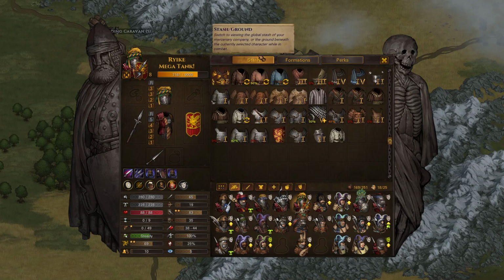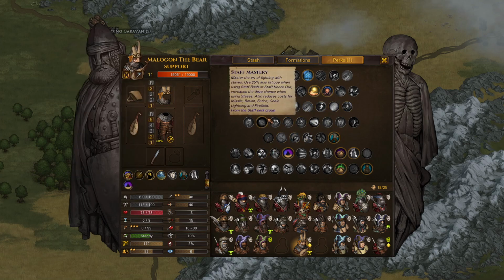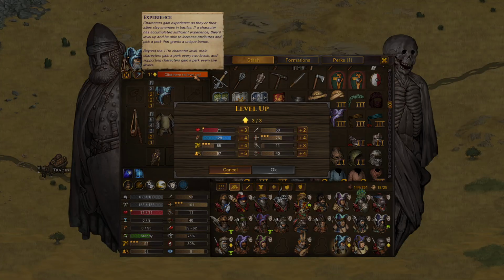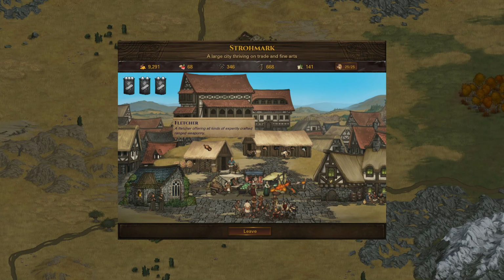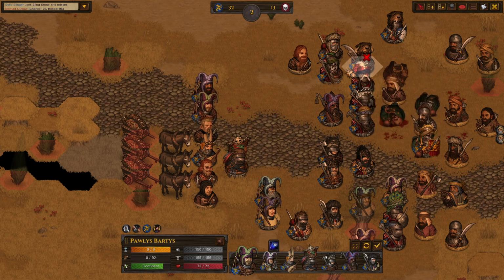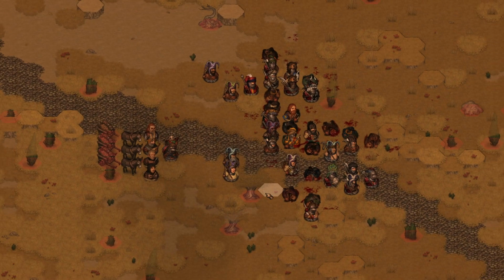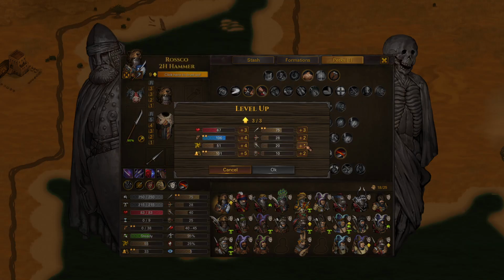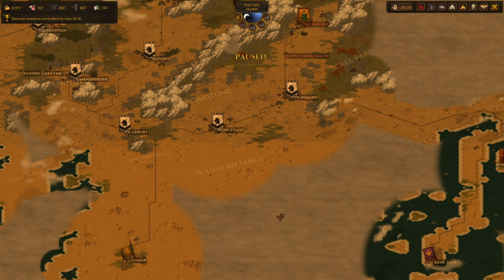The Perks Can't Stop! & Won't Stop! & Nomads? - Make Barbs Great Again! [S7,Ep:31] (Legends Mod)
-Beginner Economic Difficulty
-High Starting Funds
-LEGENDARY! Combat Difficulty
Current Run: Northern Raiders (start with: 3 decently equipped lvl 3 barbarians, a lvl 1 monk, a dog, some treasure + food, and you have an increased chance of finding recruitable berserkers + barbarians + killers + assassins, a higher chance to loot items from the battlefield!!, have at least 1-2 factions that hates you completely, and can hire outlaws cheaper but everyone else is more expensive)
Seed = RCHCZFZJFA (with water/mass ratio at 40)(5 factions & 40 settlements)

Legends Mod for Battle Brothers is the largest expansion-type mod available to the game. It contains plenty of new enemies, brothers, perks, magic, origins, etc. You can even play as the skeletons, a necromancer or even a druid, amongst many other starts. The sub-mods; World Economy, Layered Armour, Battle Sisters and Dynamic Perks add a lot of variety to the game (World-wide Magic and Theriantrophy are still a work in progress and hopefully will return in the future).

Current Build: Battle Brothers Legends Mod - 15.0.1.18b
-Mod: Armour Indicators
-Mod: Show Enemy Stats

Link to my Twitch: (check community tab on my YT channel, Discord or Twitch for the schedule)